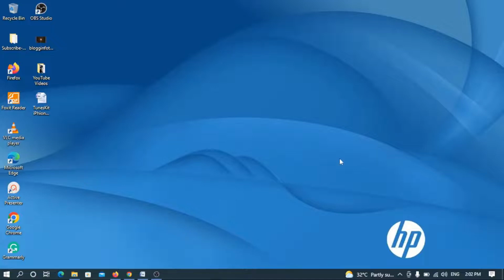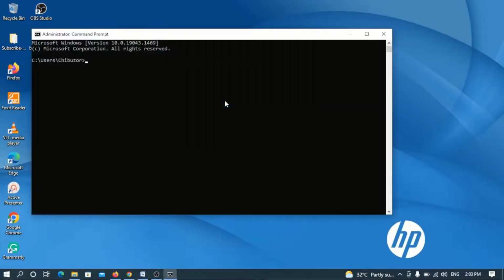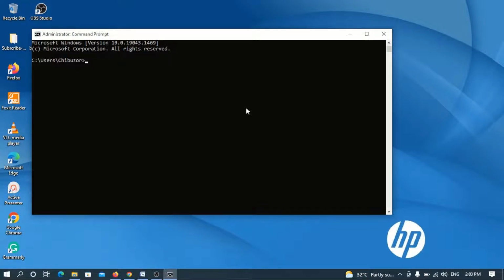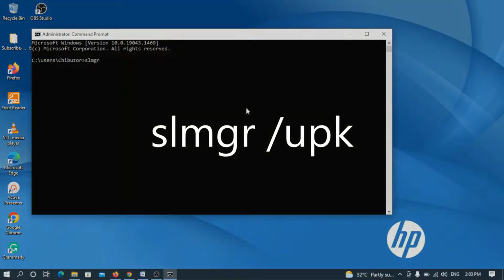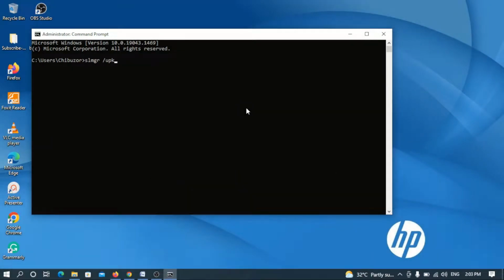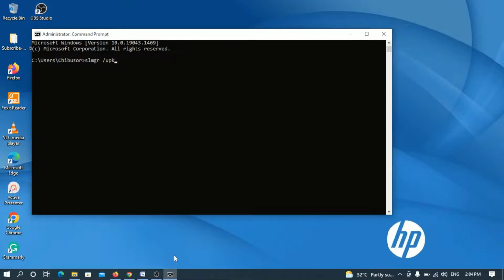How to Deactivate Windows 10 Product Key in Seconds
How to deactivate Windows 10 product key: This tutorial video explains how you can remove the product key from your Windows 10 PC, or in other words, deactivate the product key of your Windows 10 laptop.

Just follow the steps explained in this video, it works for Windows 10 and Windows 10 Pro, and maybe any versions on Windows 10. I actually tried it out with the versions I mentioned.